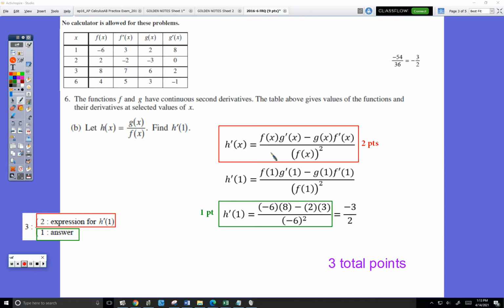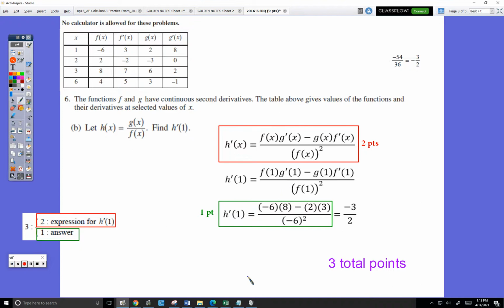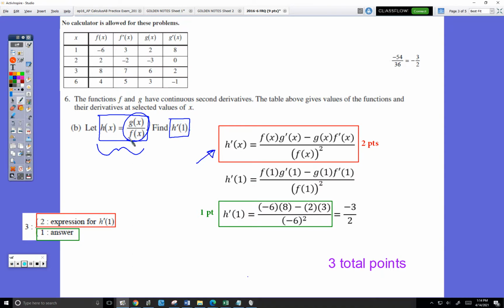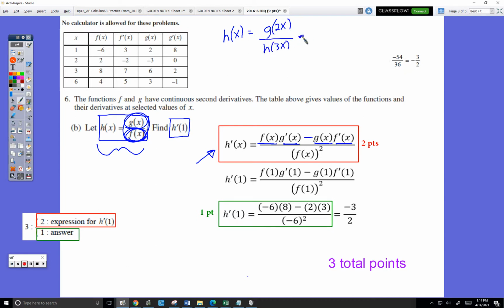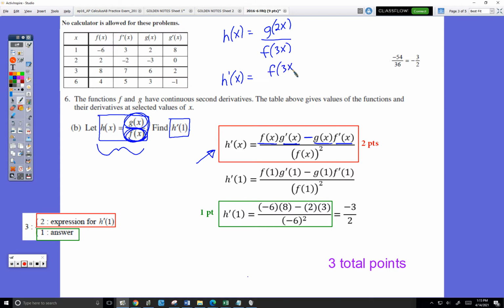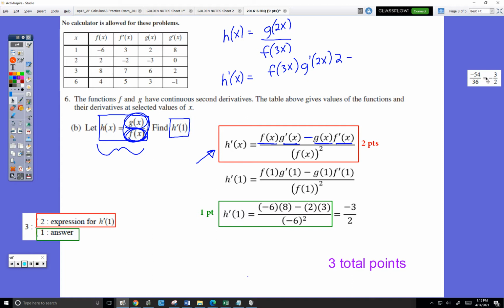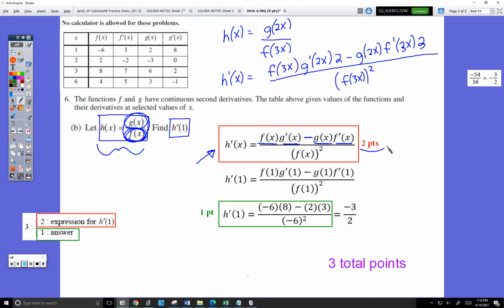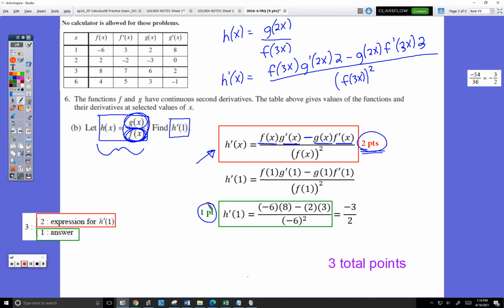2016 AB FRQ